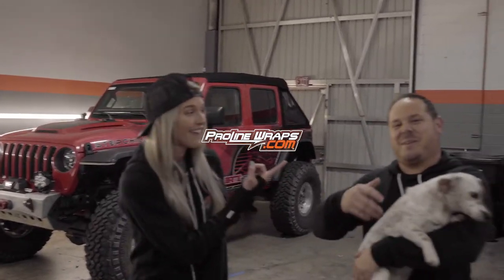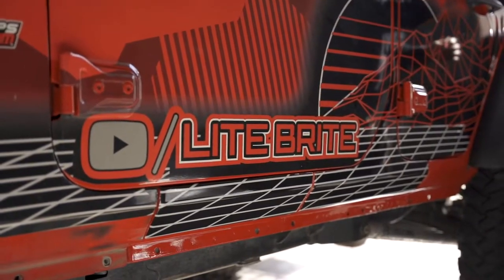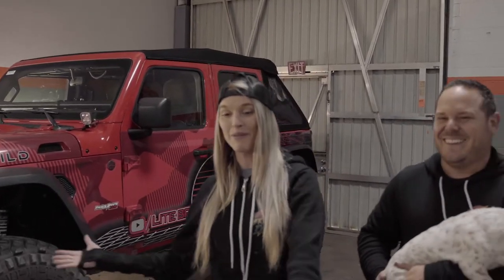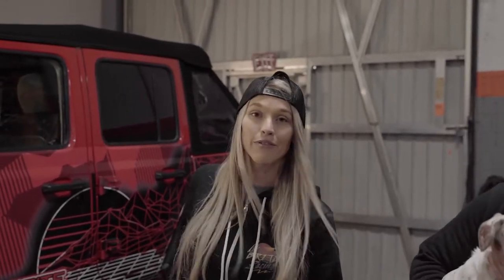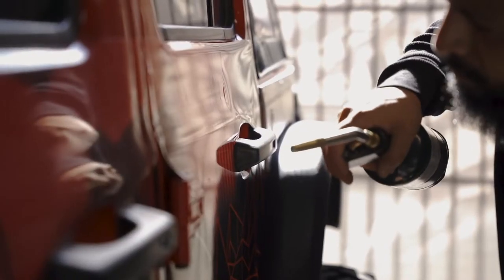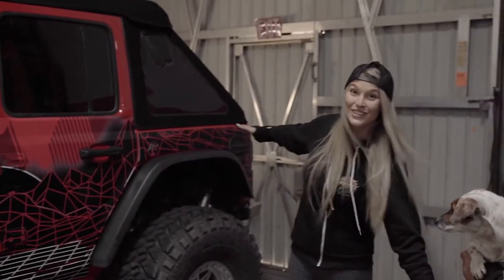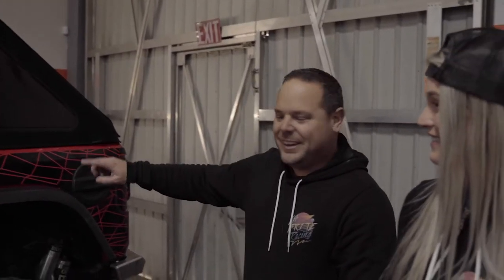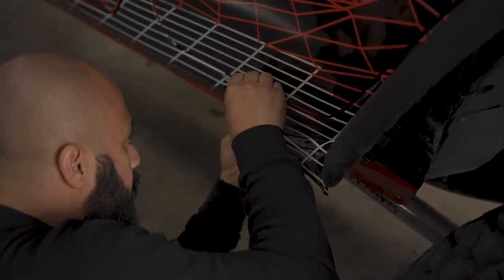Lite Brite Studios x Proline Wraps